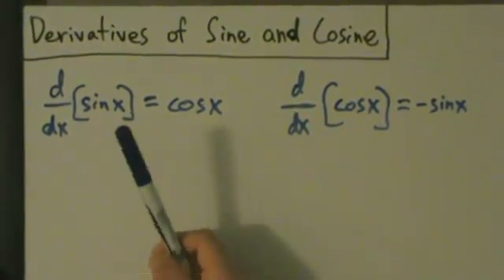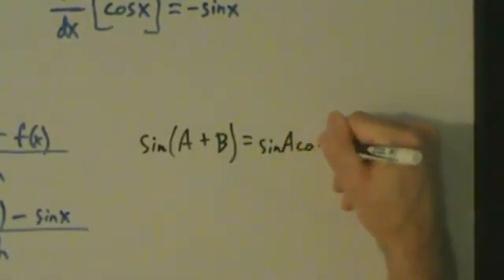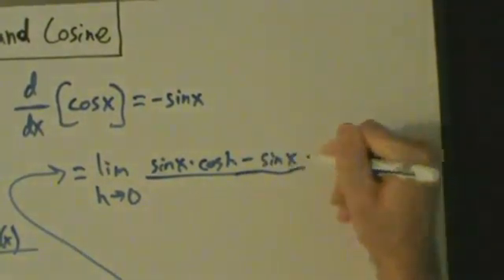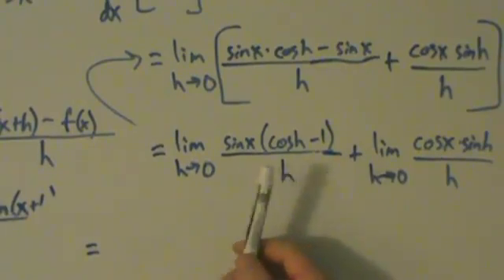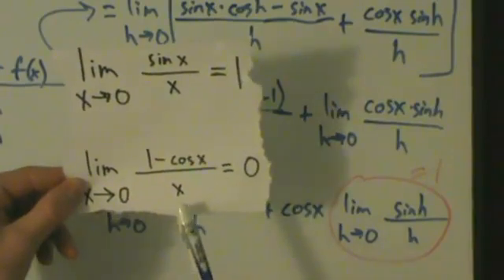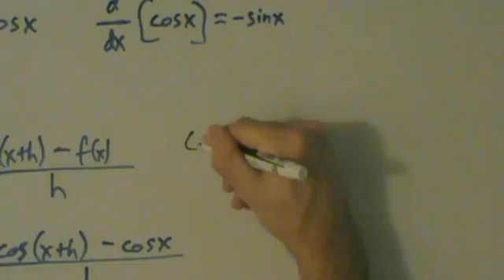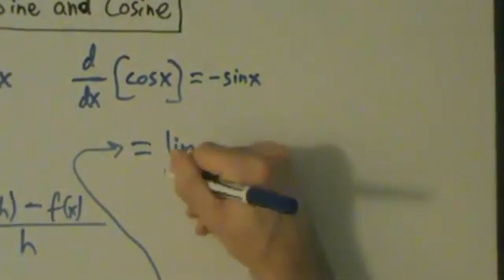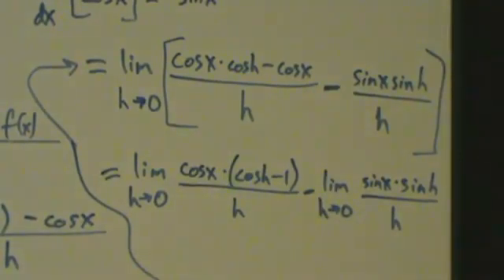Calculus I - Derivatives of Sine and Cosine Functions - Proofs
Proofs of the derivative formulas for the sine and cosine functions.